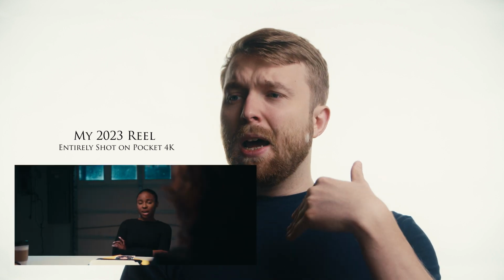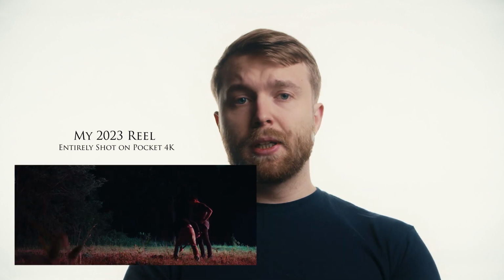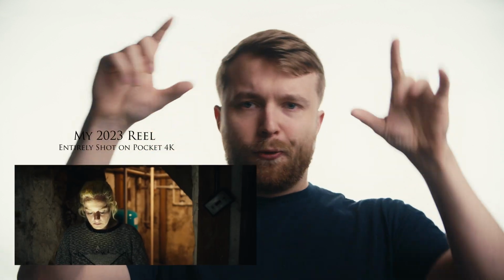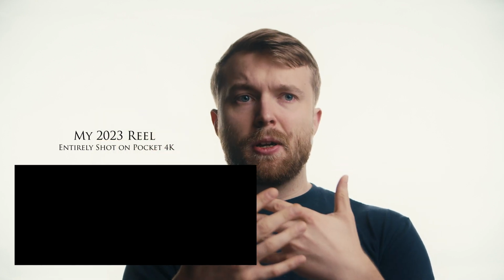Blackmagic PYXIS, Who It's For, Who It's Not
My thoughts on the new Blackmagic Box camera and what I think about Gear Acquisition Syndrome or G.A.S.

Instagram - Main social media for updates on projects.